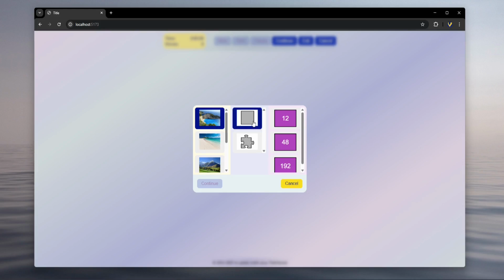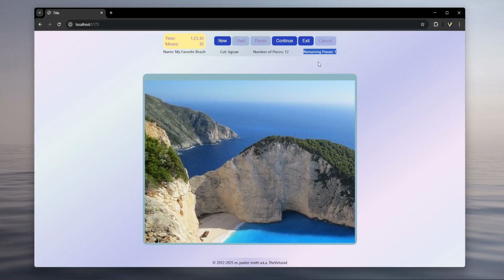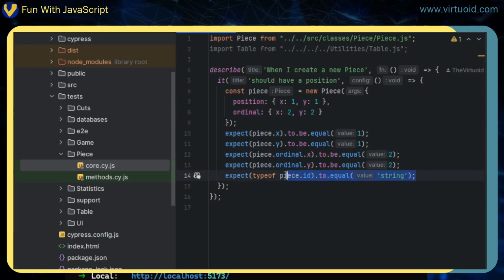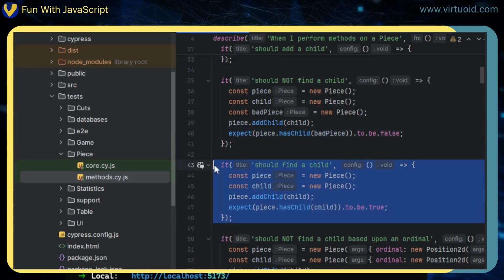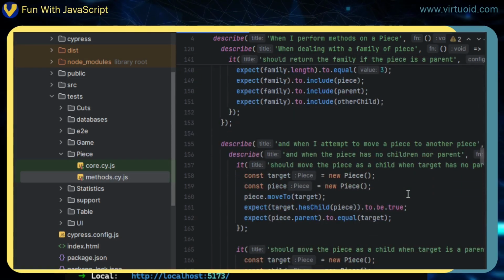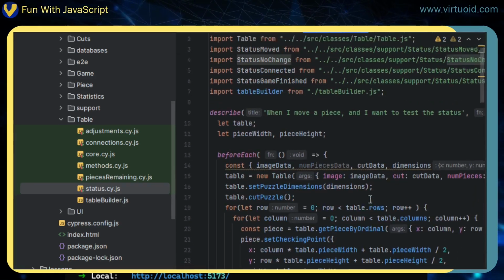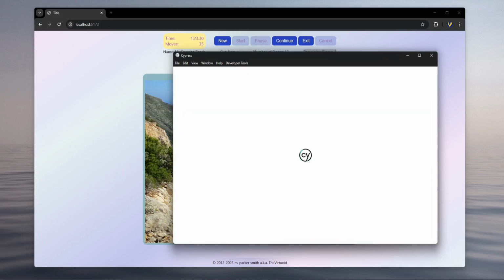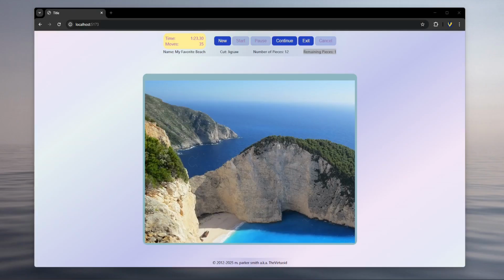Jigsaw Puzzle V2 - It's CODE time! Unit testing comes to center stage.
Hello all my javascript friends! In this video, we get to some code by mapping out the unit tests for each of our objects - Piece, Table, Game, and the supporting cast. cypress, my favorite testing suite, takes front and center. Like testing? This is for you.

Still setting it up! Not available yet.